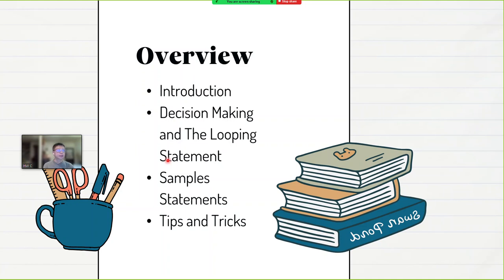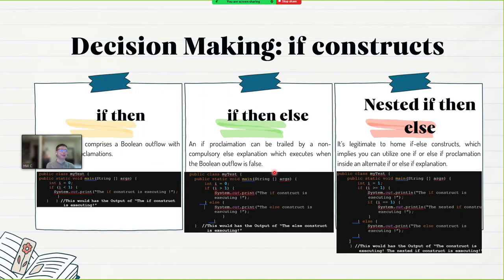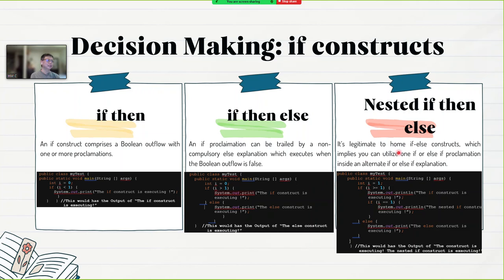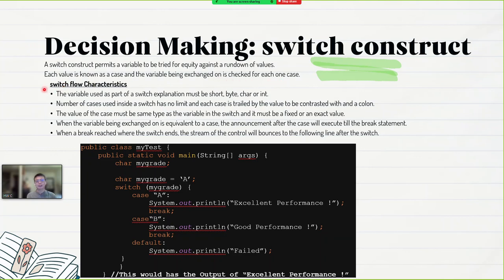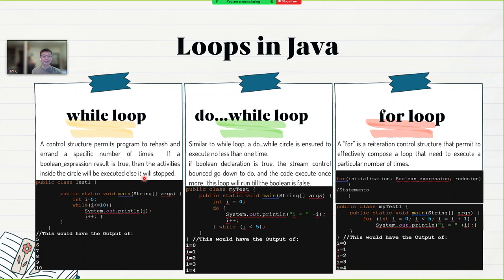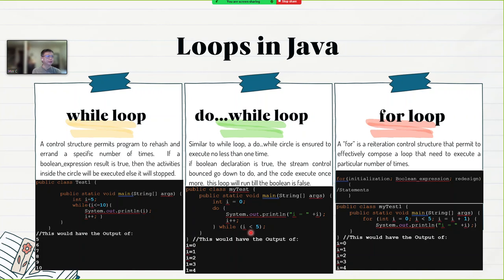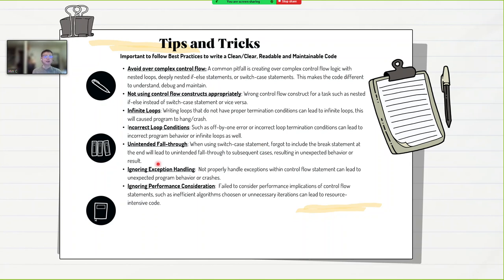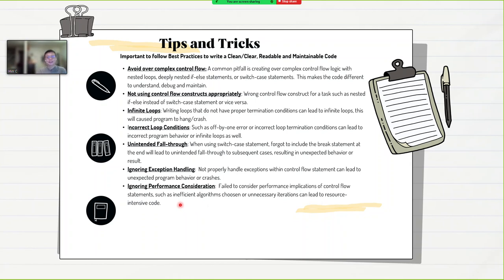Presentation video Cheng Heng Wha 833410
Java Fundamentals: From Zero to Hero
Chapter 3: Control Flow and Decision Making